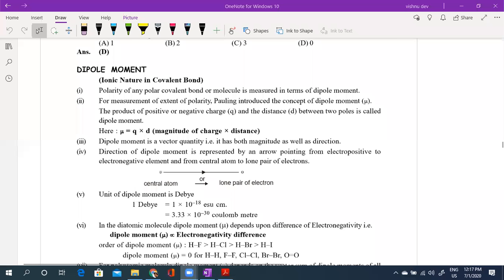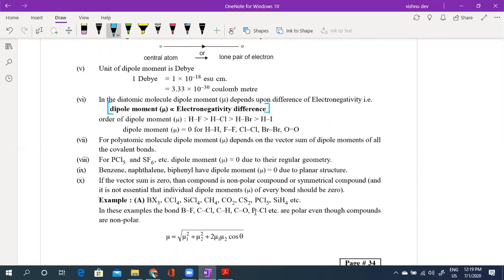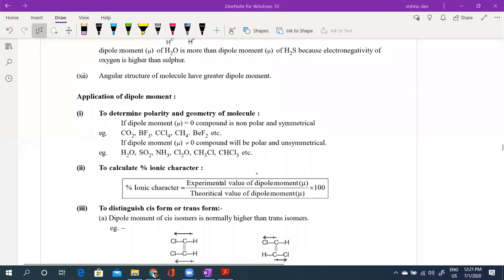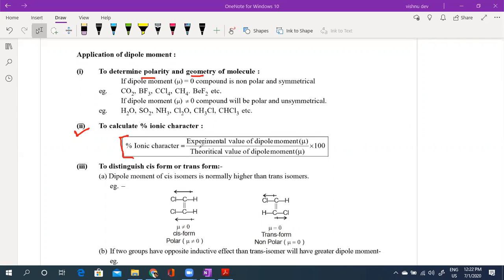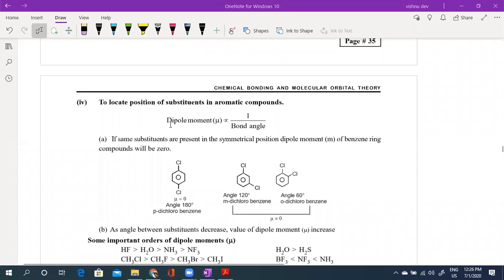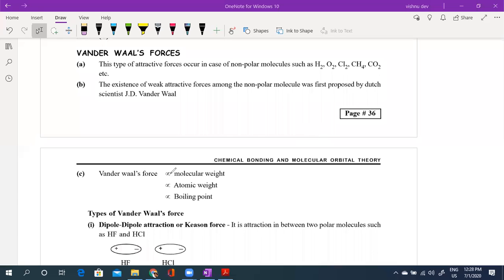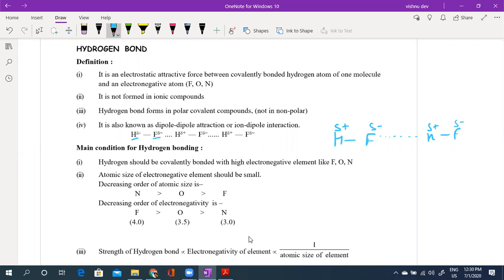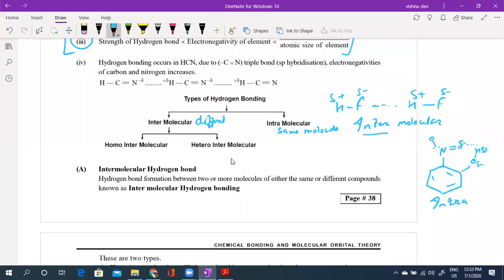Chemical bonding ( Dipole moment ) July 1